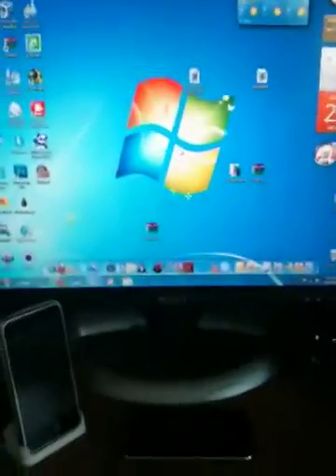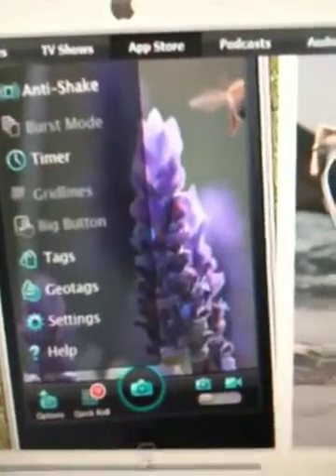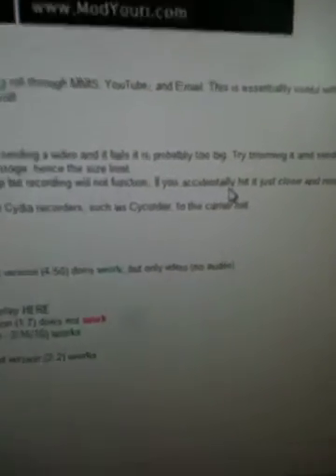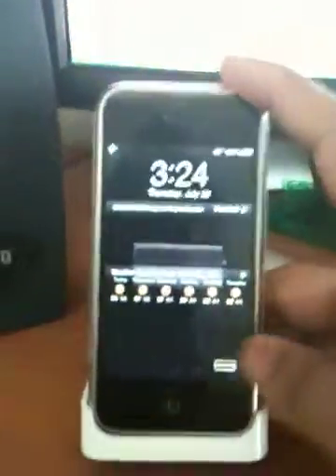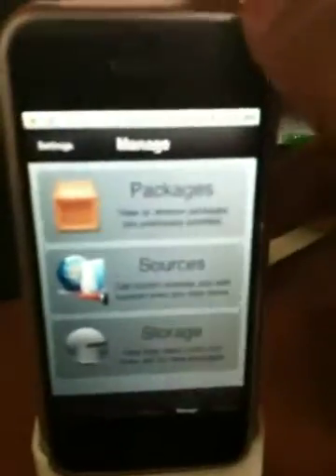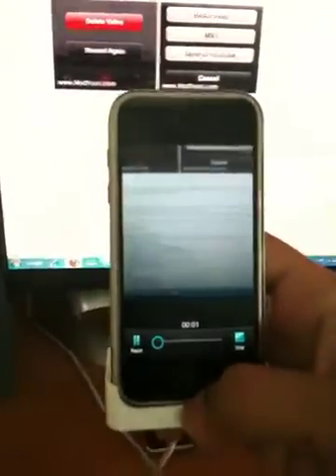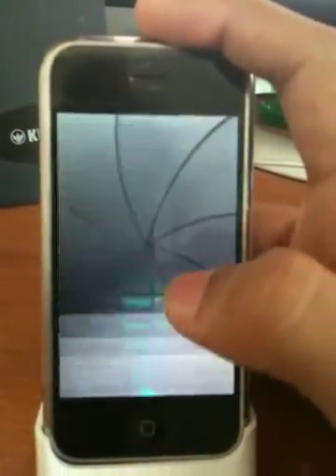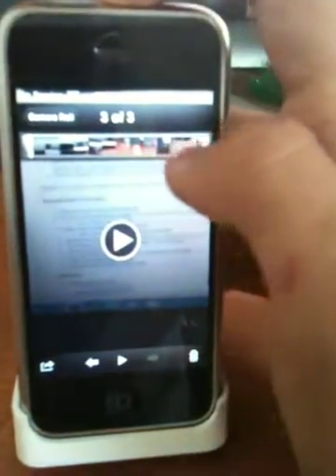How to get iPhone 3GS camera app on iPhone 2G/3G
This a video on how to get a iPhone 3gs camera on a iPhone 2g and iPhone 3g

Repo

Device must be jailbroken
This is tested on iPhone 2g 3.1.3
Will only work on 3.1.2/3.1.3
No 4.0 or just have not tested it